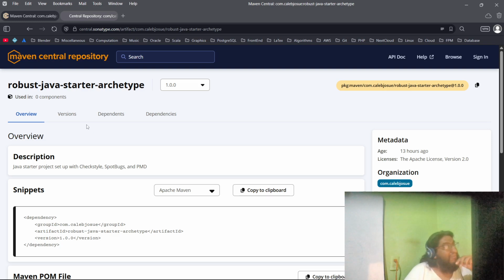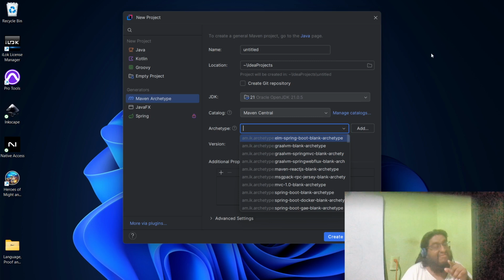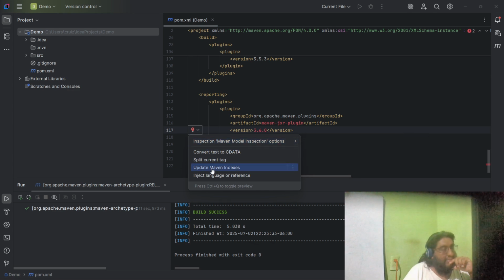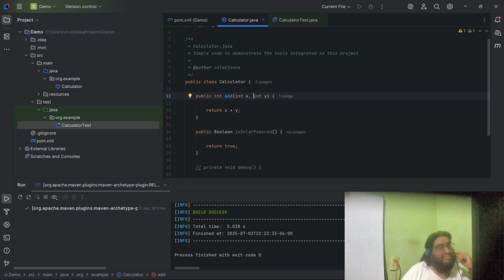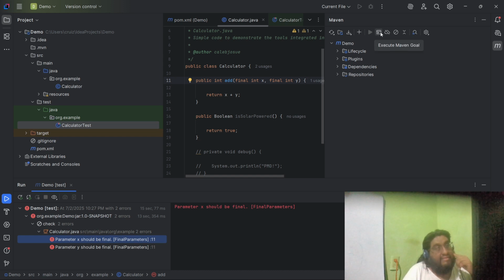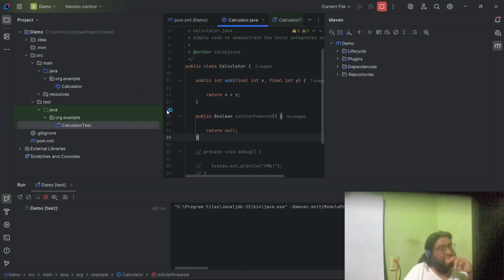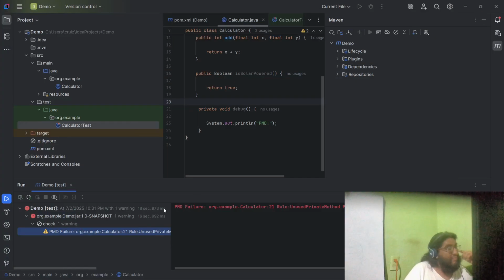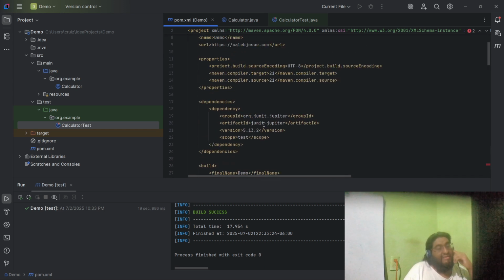Help your AI code assistant tool delivering high quality code. Robust Java Starter Archetype Demo.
Whether you are using an AI code assistant tool to help you deliver your projects faster, or you are not into vibe coding yet. You certainly will want to deliver high quality code to your projects, These three tools can definitively assist you in the process. That's the justification I told to myself while creating this archetype, and that's how I think more training data (With this guidelines enforced by these tools implemented) can be provided to the learning algorithms, so in the future the AI output is more robust in terms of quality.

Thanks!